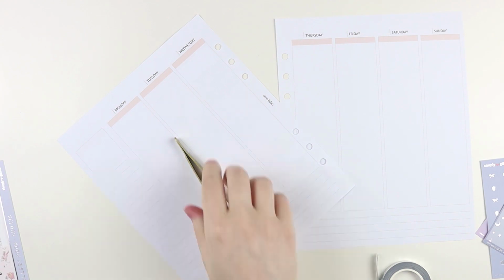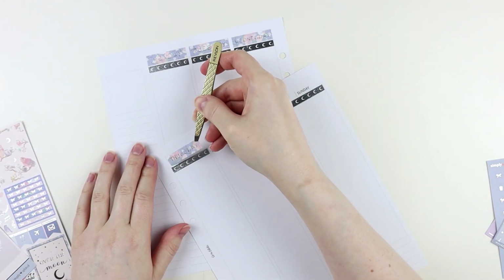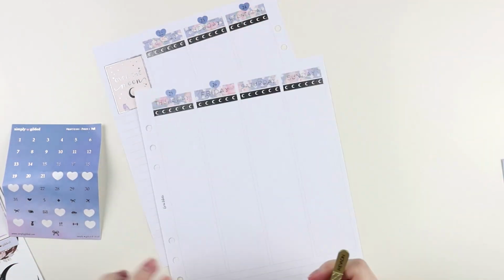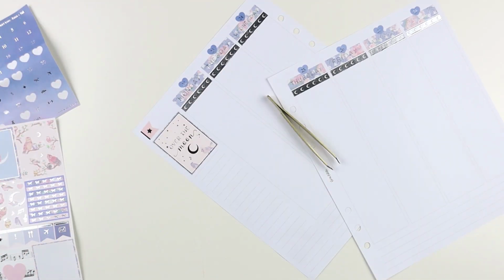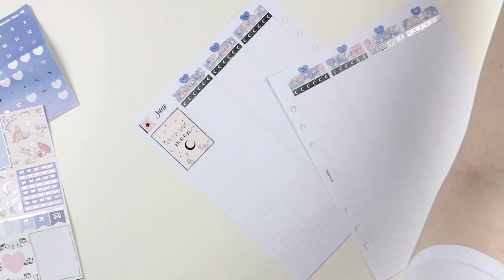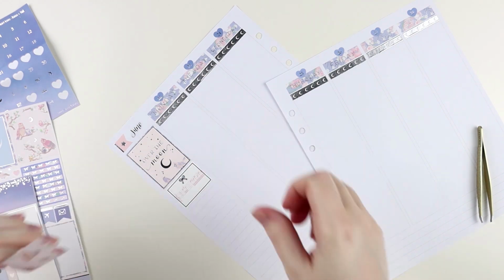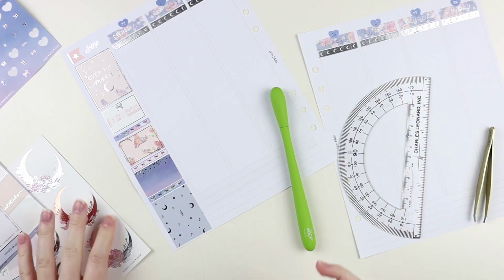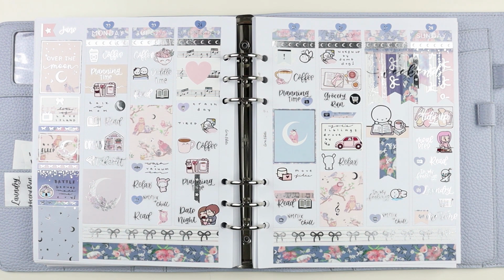What I Read & Memory Keeping // Simply Gilded Subscription Box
* * B O O K S  M E N T I O N E D * *
Forest of Souls, Lori M. Lee
Cold Days, Jim Butcher
Skin Game, Jim Butcher
Peace Talks, Jim Butcher
Battle Ground, Jim Butcher

* * F R E Q U E N T L Y  U S E D  S H O P S * *

XOXO Samantha